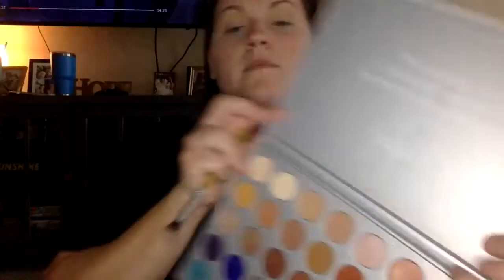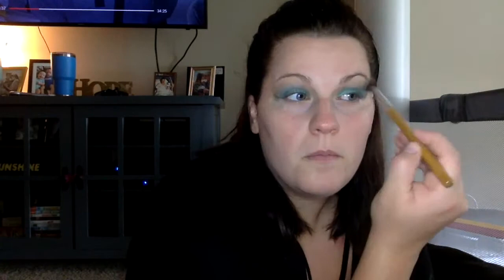talk through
This is a glam look I did for you all today!

The two NYX Lingerie lips I used are:
1.  Baby Doll
2.  Honeymoon